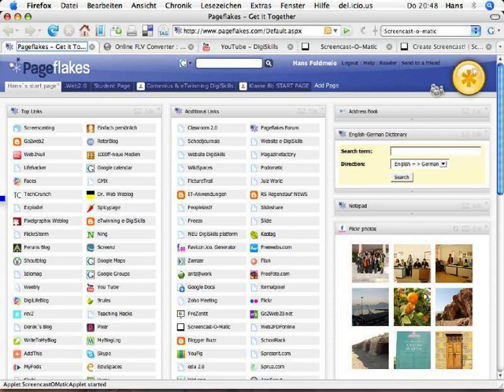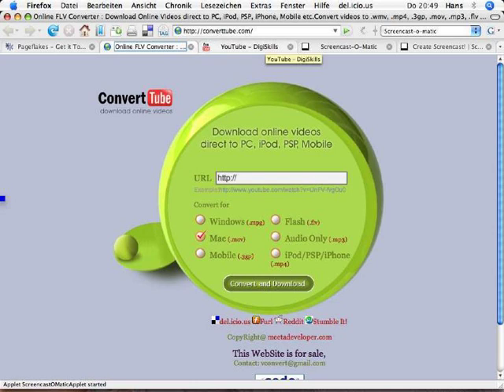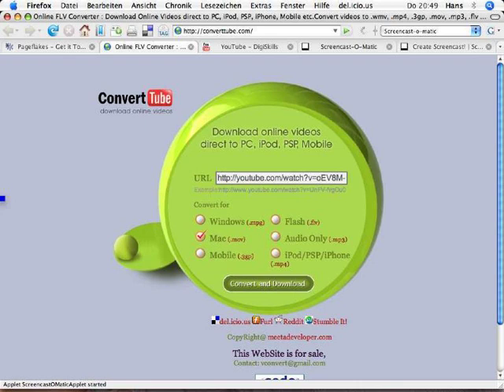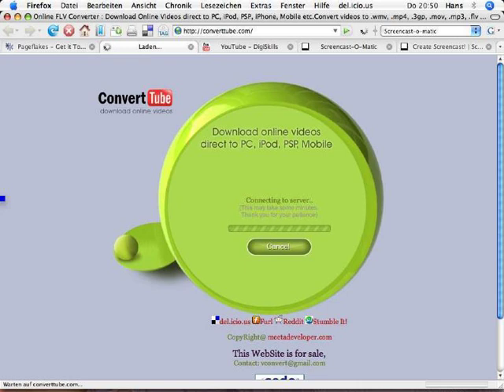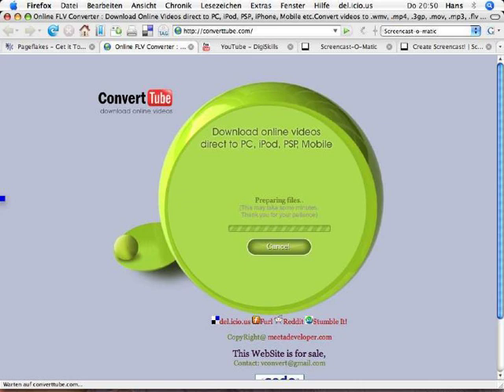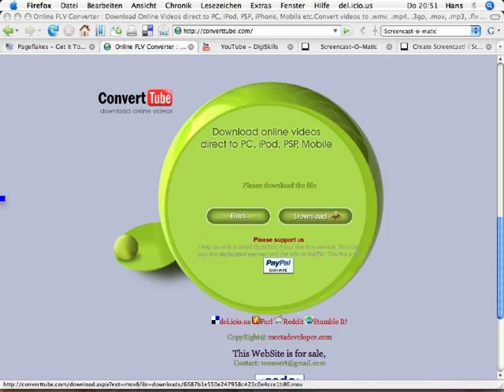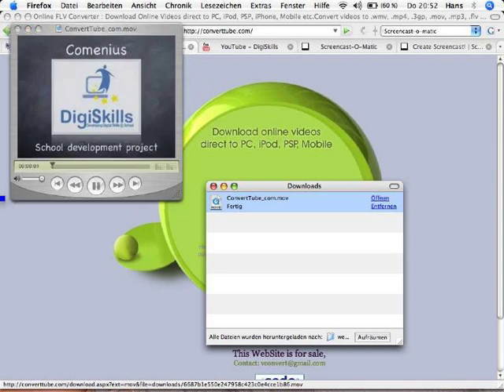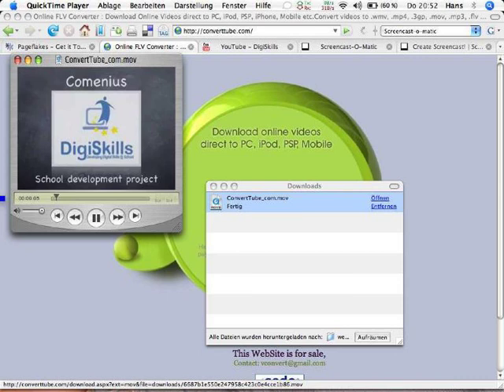ConvertTube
How to convert online videos with help of ConvertTube